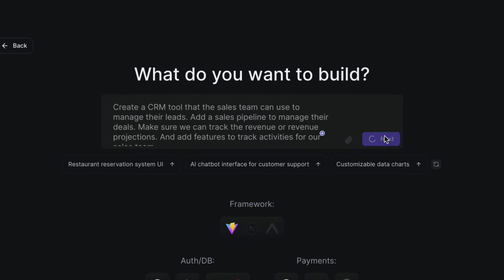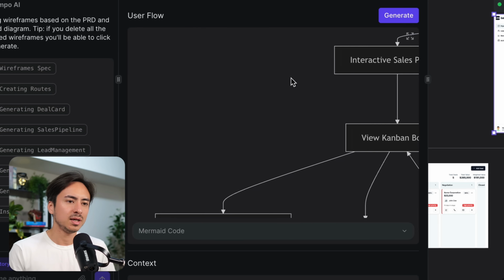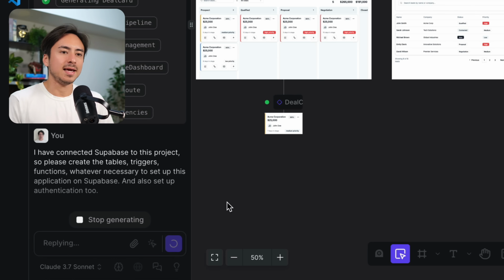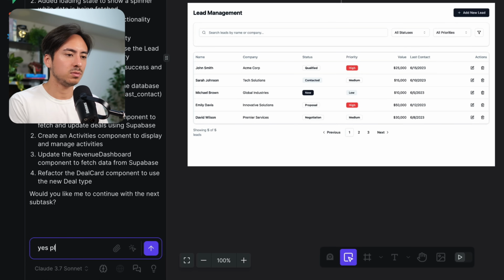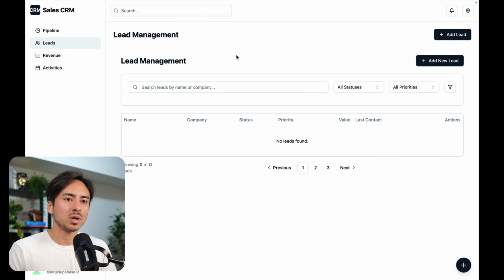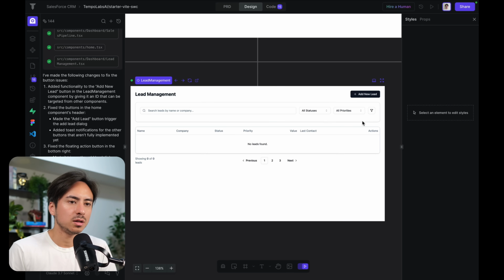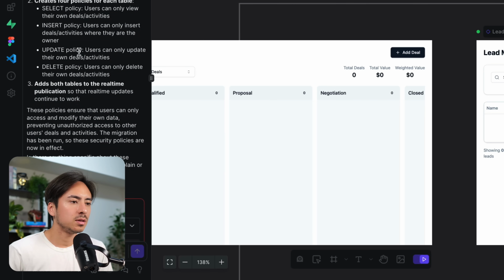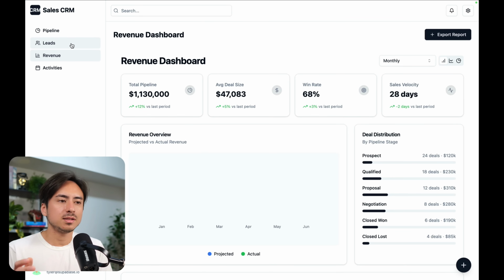Building a CRM using AI with Tempo and Supabase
Tempo is an AI design/coding tool for creating beautiful React apps quickly. With its Supabase integrations, users can build stunning apps with a complete backend in minutes!

In this video, creates a CRM to keep track of sales data using Tempo and Supabase.

CHAPTERS:
00:00 Intro
00:30 Getting started with Tempo
06:08 Connecting to Supabase
14:25 Previewing the app
17:14 Fixing up the app
27:12 Outro